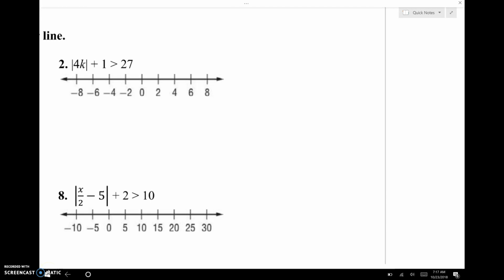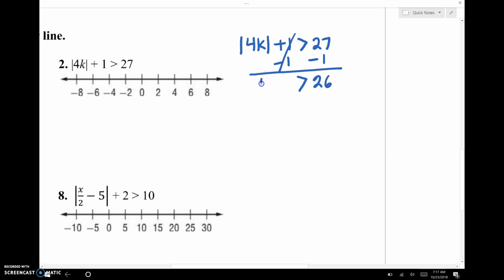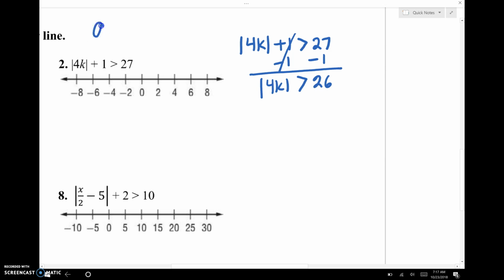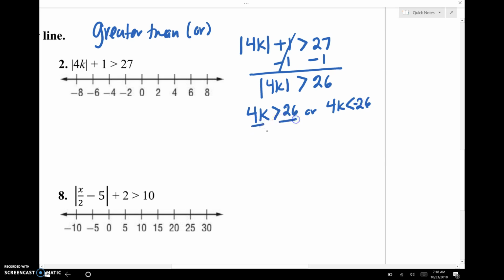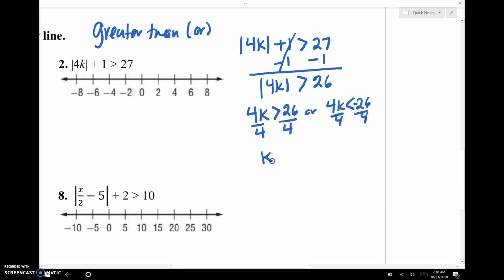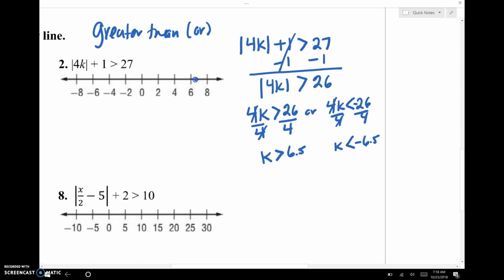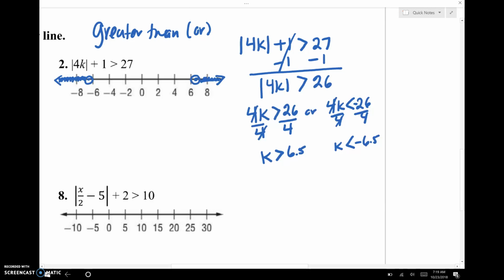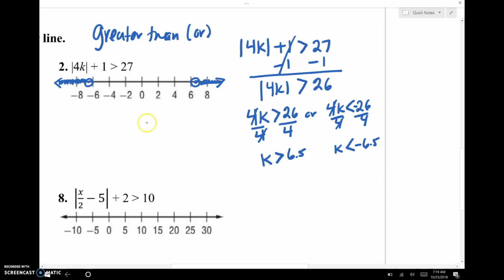Solving Absolute Inequalities (With Values outside the absolute)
This will help students solve absolute inequalities with values outside the absolute value bars Recorded